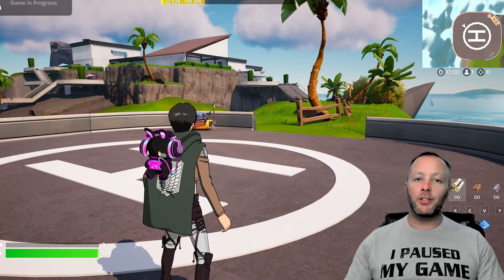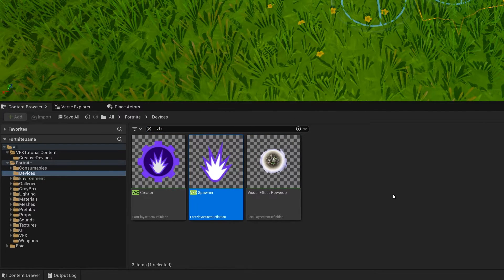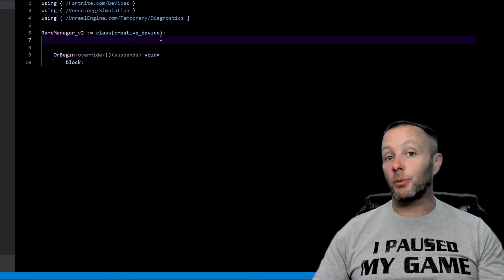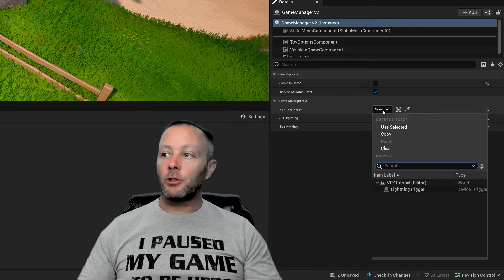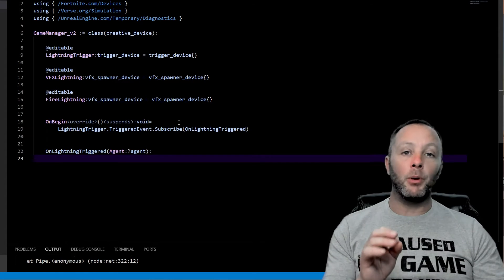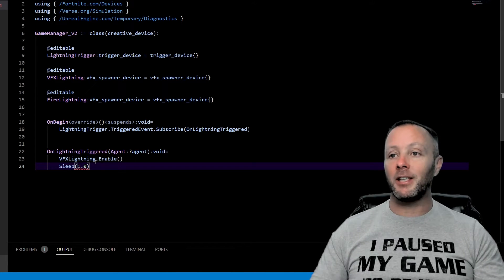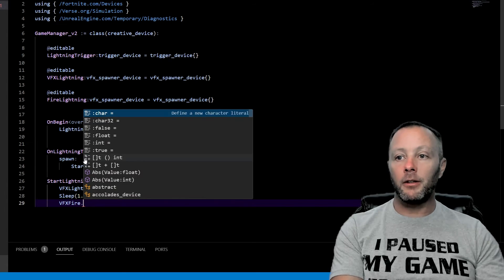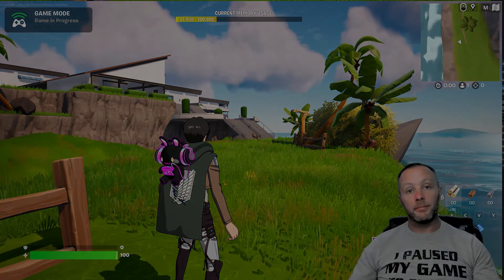Control A VFX Spawner Device With Verse In UEFN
This is an easy one I think where we control a VFX Spawner device in UEFN with Verse. This will allow you to set off Niagra Effects in Fortnite for added excitement in your game!